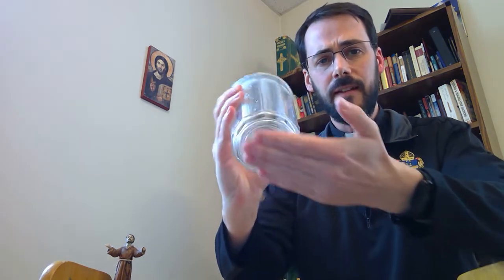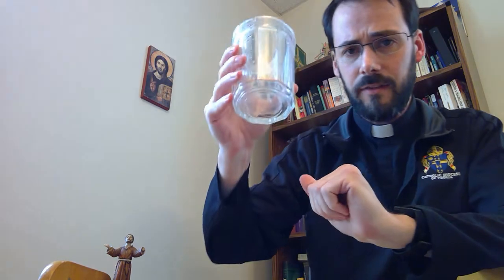How to Make Water: A Pandemic Tutorial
Lots of people need water. In fact, studies show, it's not just people who need water. Small dogs, squirrels, cacti...some species of rock. But where does water come from? And how do you make it? And what is it? I won't answer those questions, but I will use simple editing and cheap transitions that I just discovered in my video editor to take up 2 minutes of your life that you'll never get back. Also, why are you reading this? This is YouTube - you don't have to read! Just watch the video!